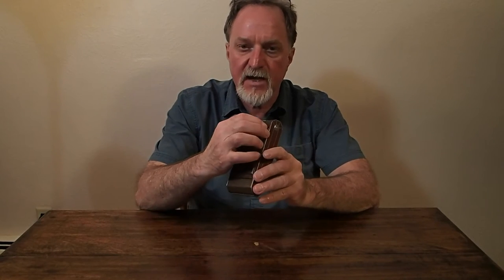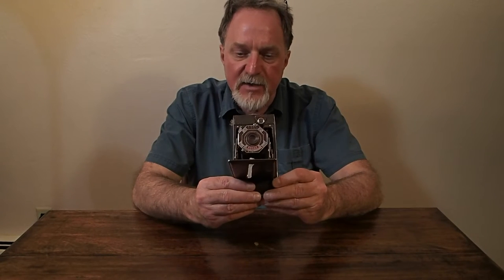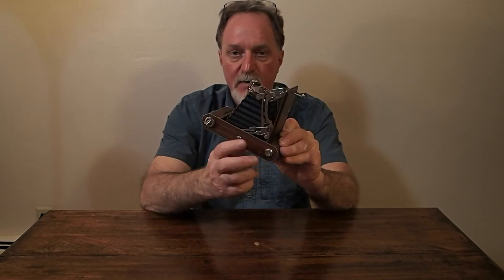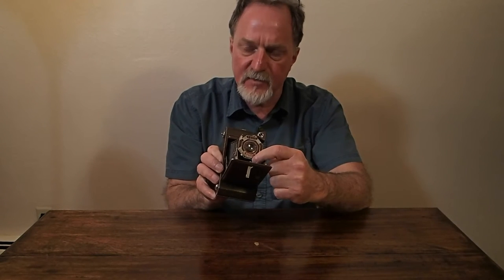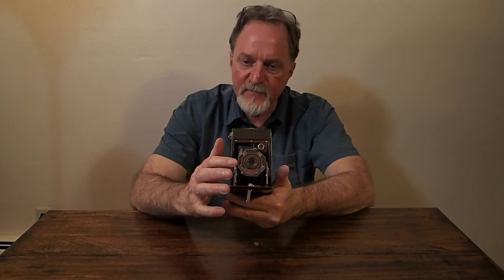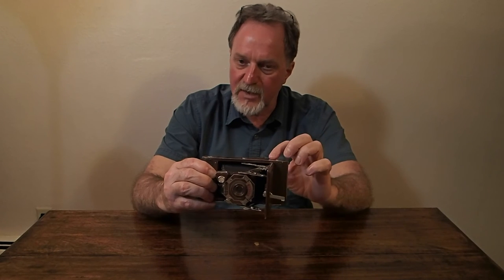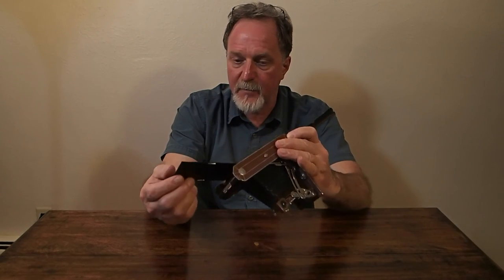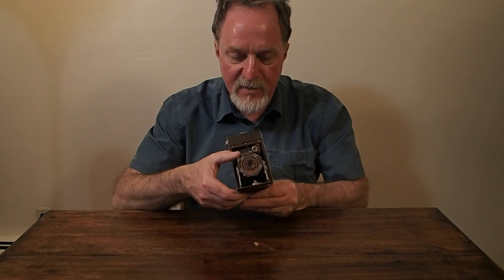52 Cameras: # 125 — Kodak Six-20